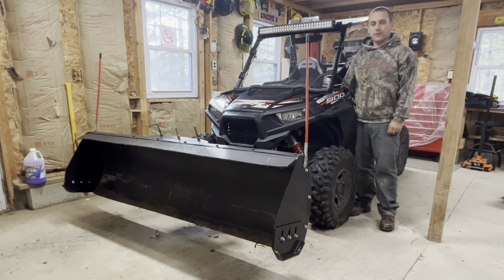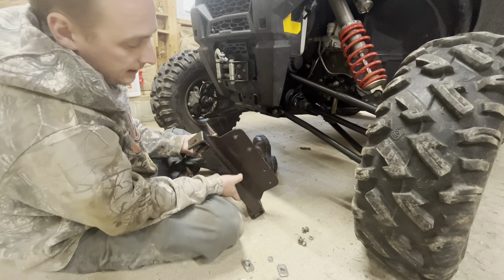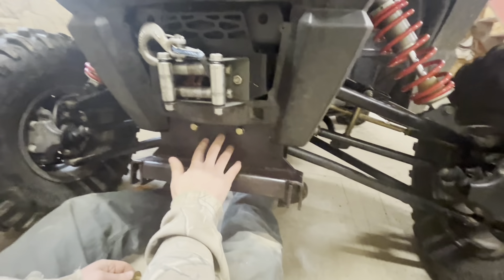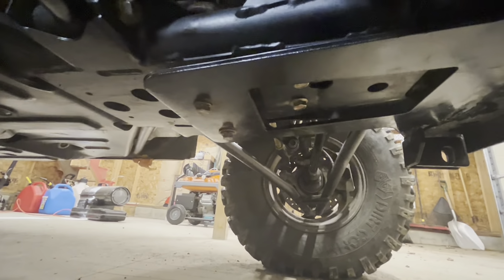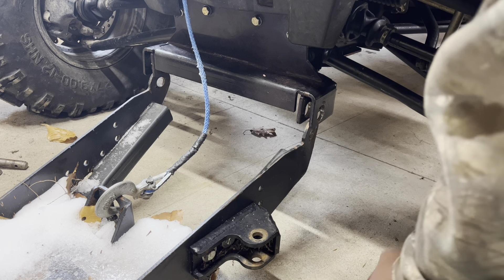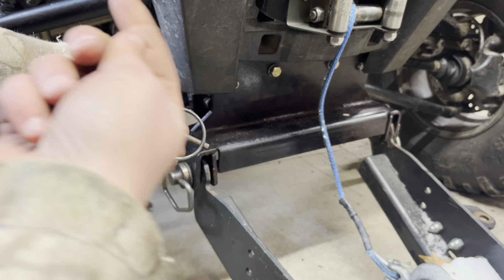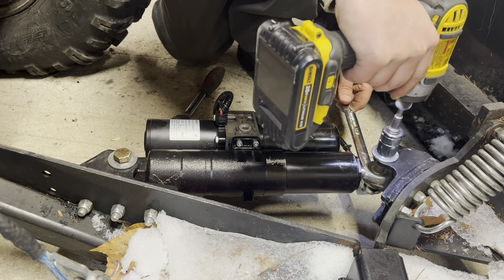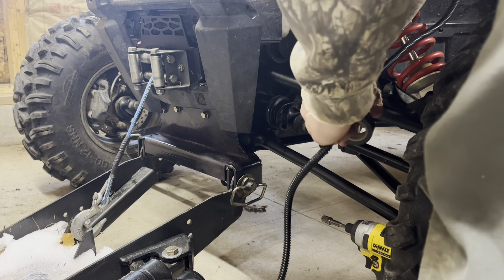Polaris Razor 900S DENALI 72” Plow Install. (Hydro-Turn)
In this video, I will show you how to install a 72 inch Denali plow with a hydroturn for a UTV Polaris, razor 900S.